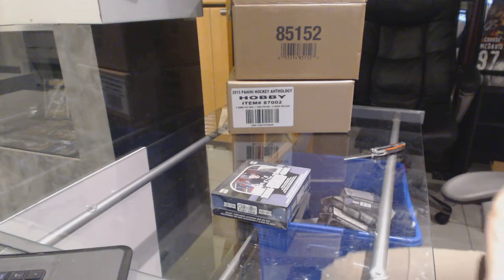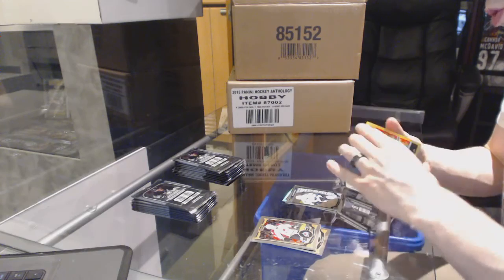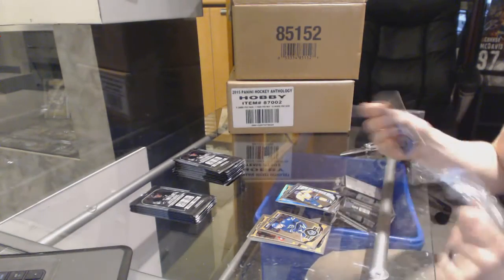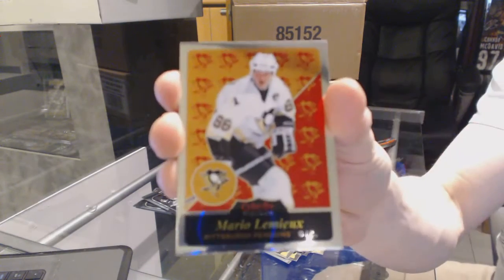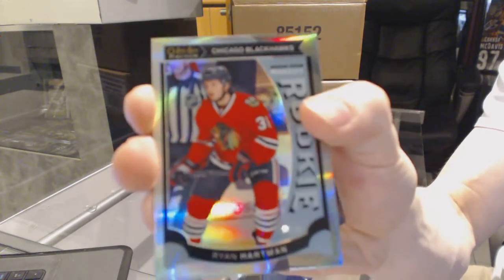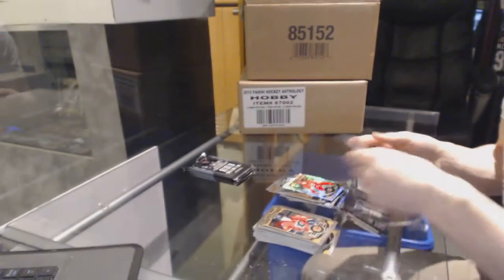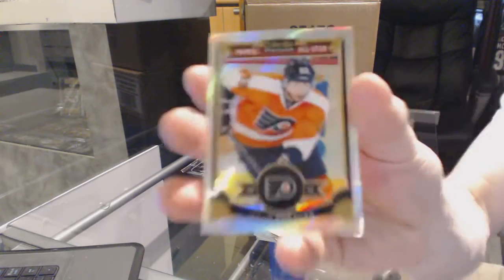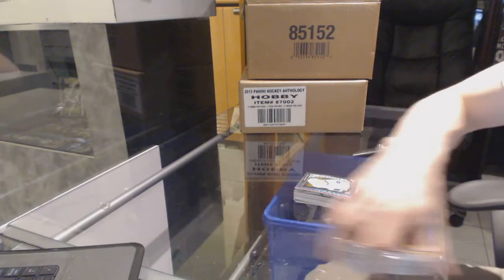Seans_182's 15-16 Upper Deck OPC Platinum Hockey Box Break